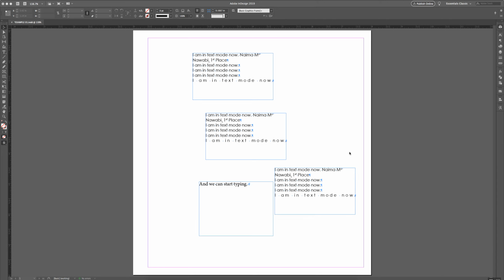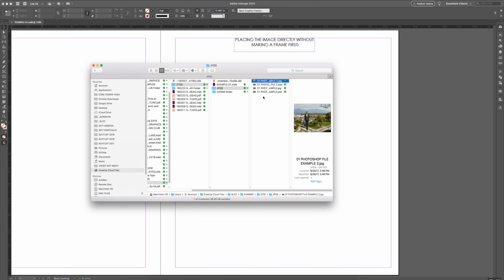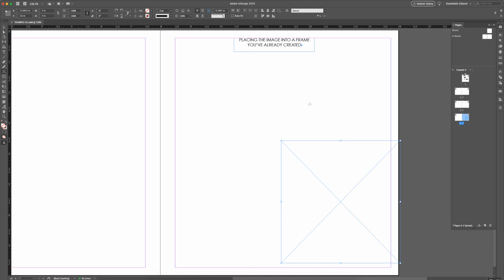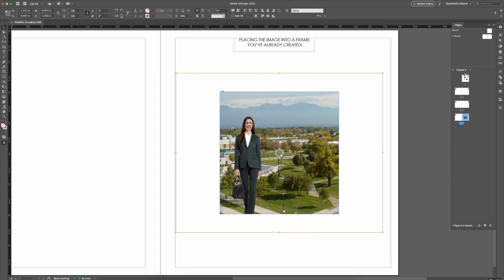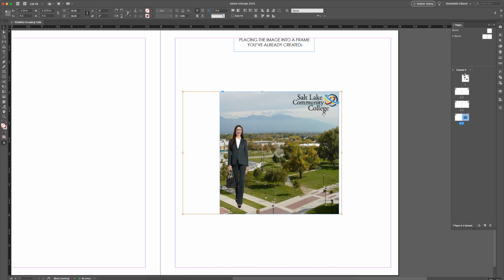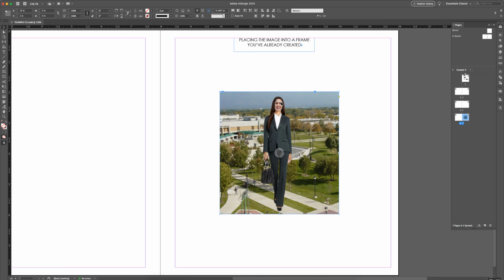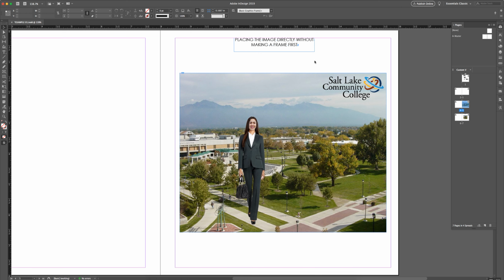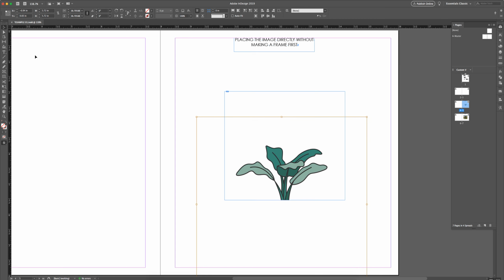S19 SLCC INTD 2700 - inDesign INTRO/REFRESHER 3/4, SIMPLE IMAGE PLACEMENT/IMPORT & EDITING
S19 SLCC INTD 2700